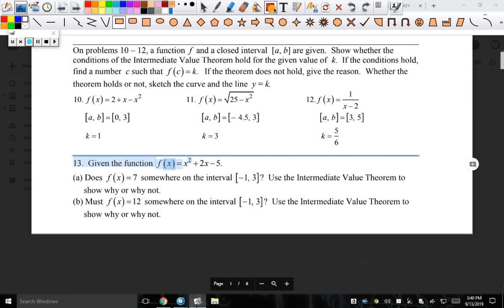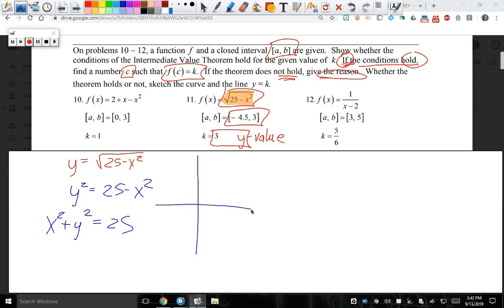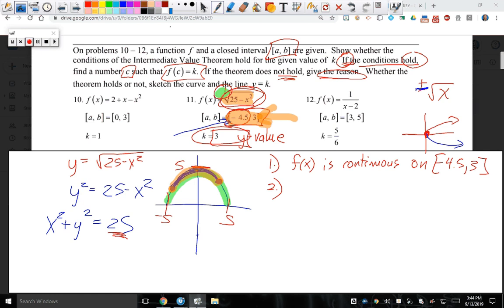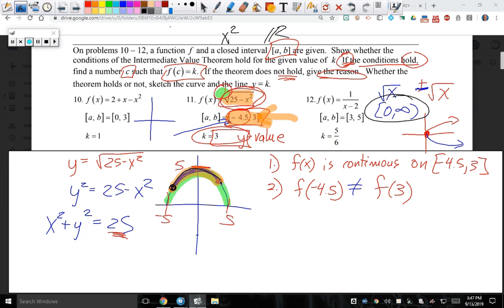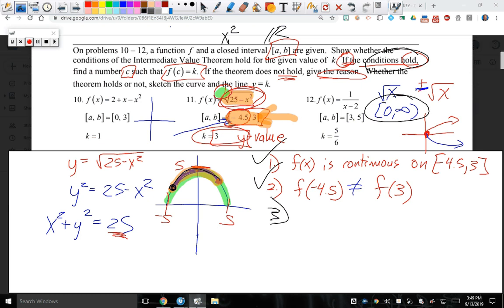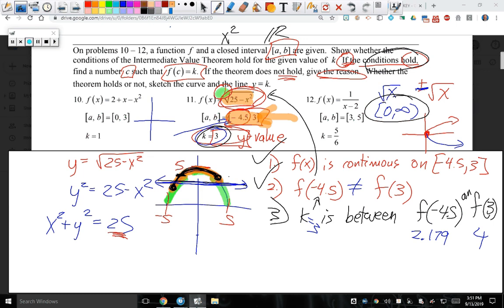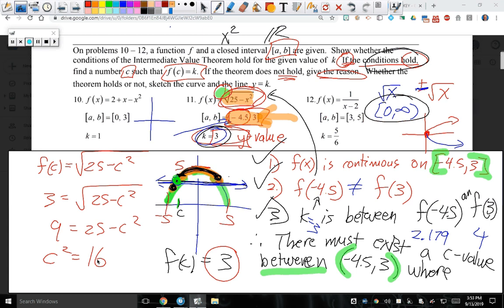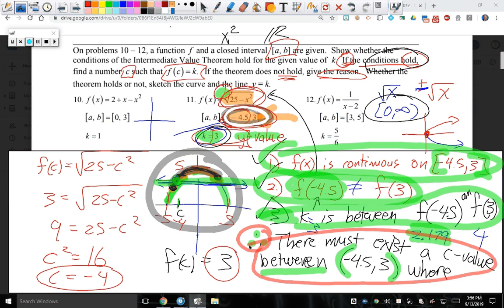AP Calc AB | Unit 1 - Limits and Continuity | IVT Ex.'s